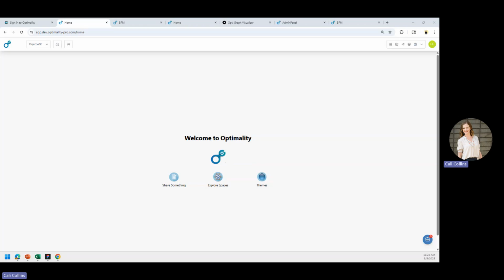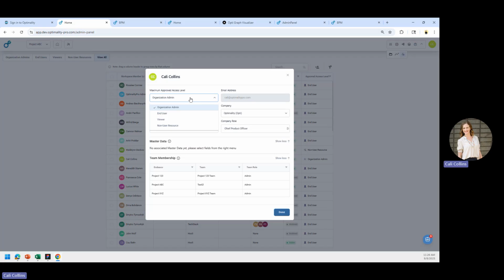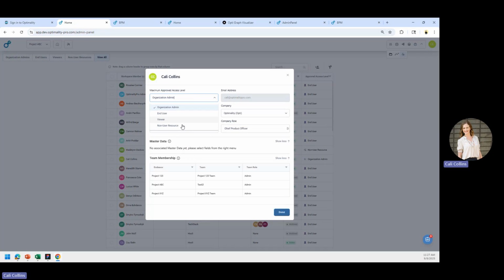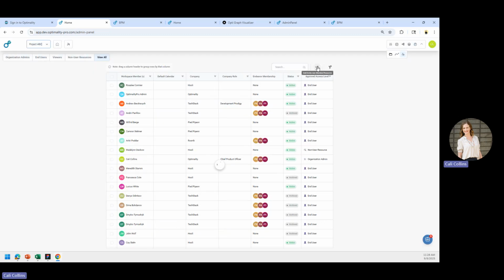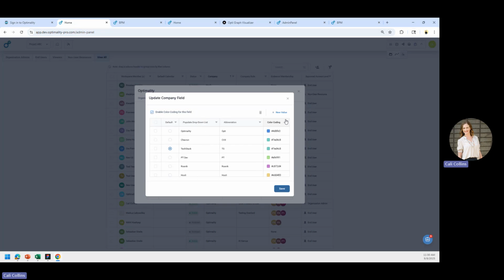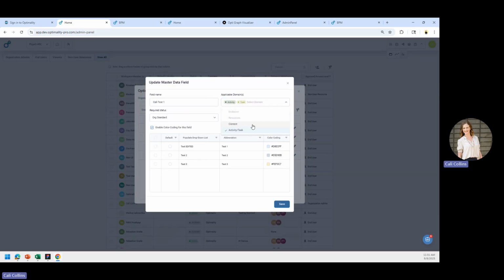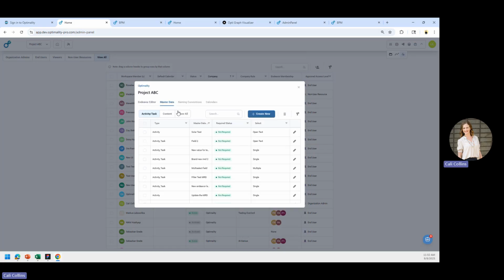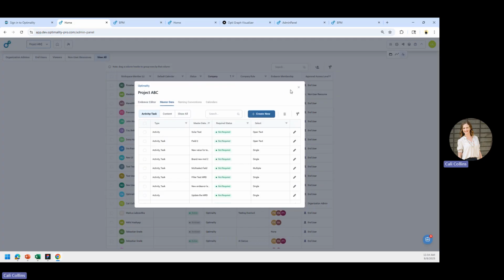Optimality Admin Settings as of Sept 2025 - Users & Master Data